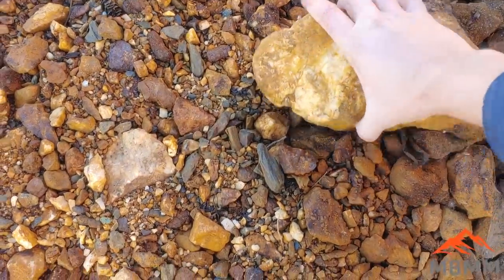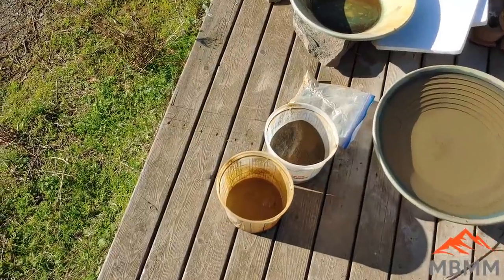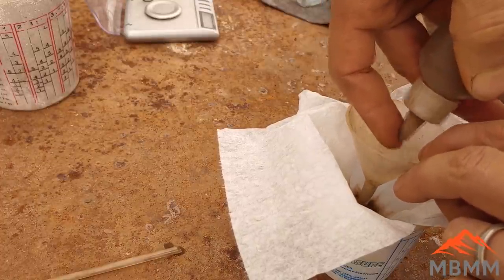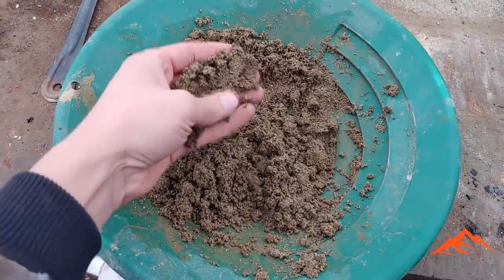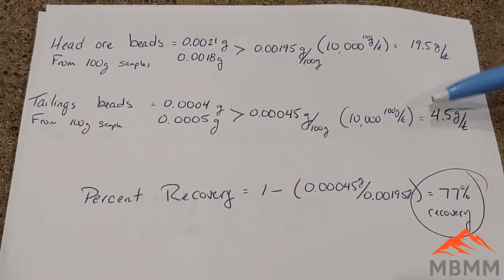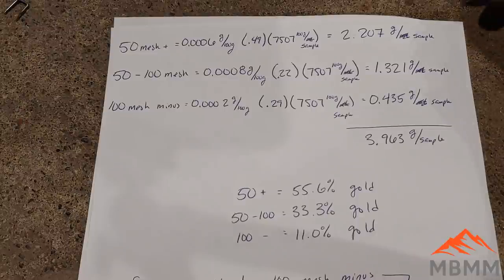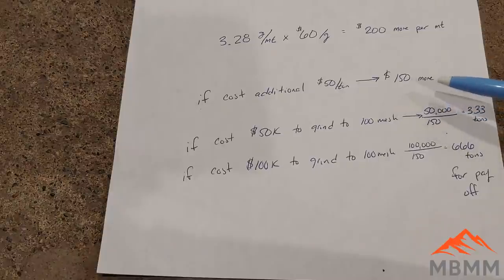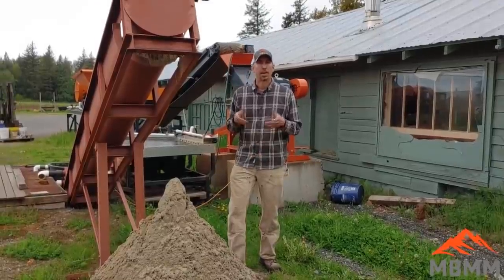Gold Ore Milling Study: How To Determine Percent Gold Recovery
Determining how much gold was recovered during our milling process and also what percentage we lost in different size fractions of the gold tailings.  These gold milling studies are very important to determine how much gold can be recovered from ore at a certain grind size and how much of the recovered values are free milling vs locked up and not liberated.

Smelting Supplies:
Crucibles: #4 10# fire clay

Underground Mining Equipment:
Feather and wedge set